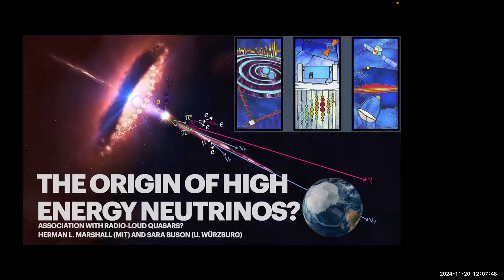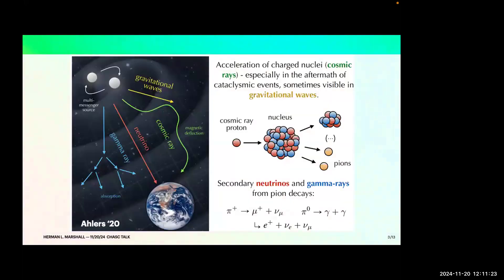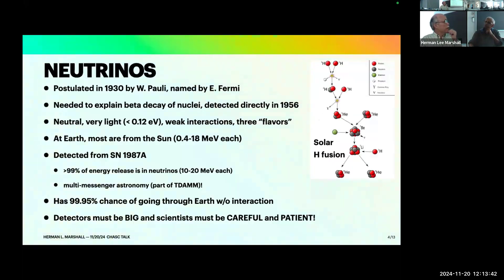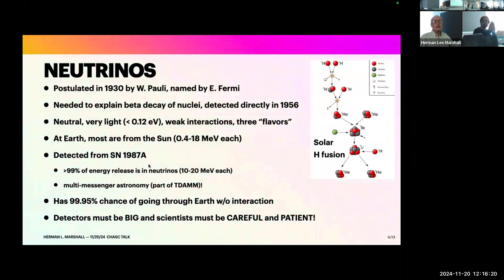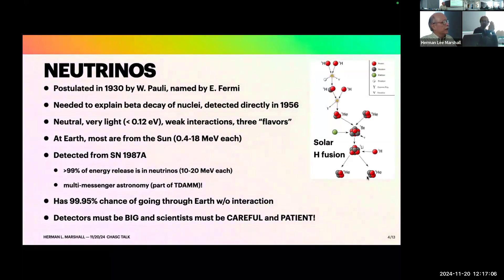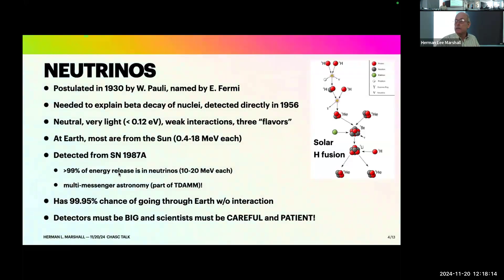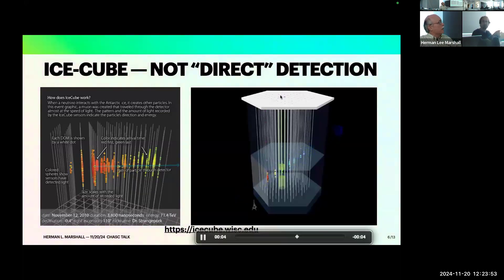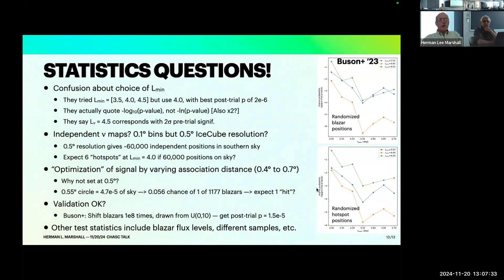CHASC : Herman Marshall on extragalactic neutrinos